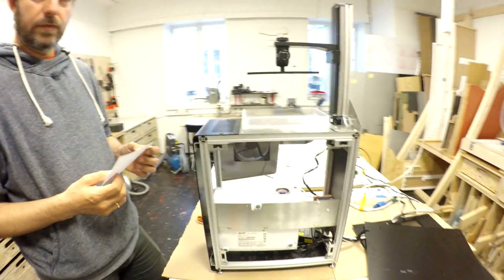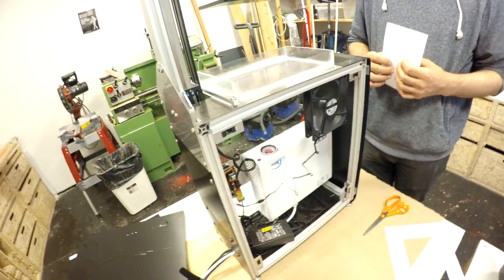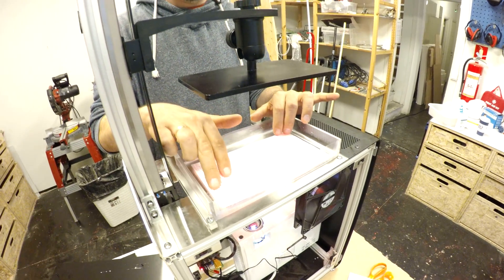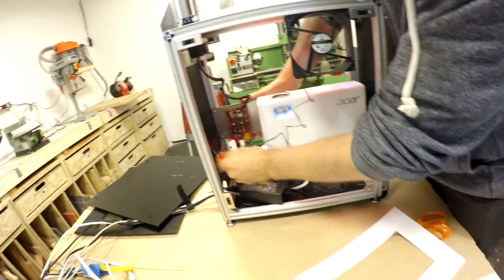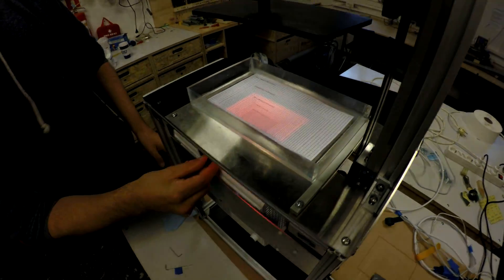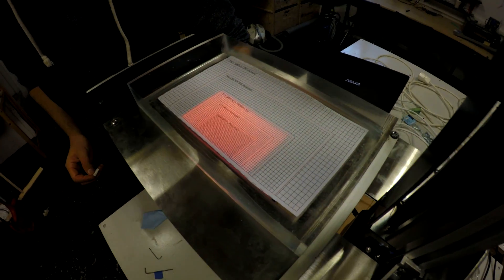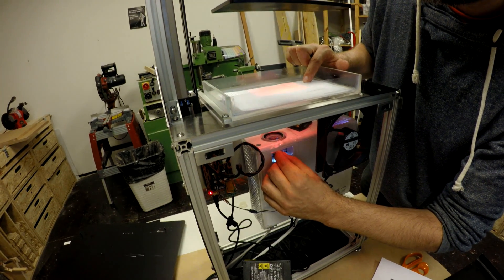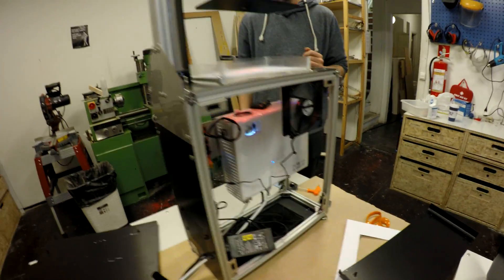Kudo3D Titan 1 DLP SLA 3D Printer - Using @jenschr's XY Calibration Grid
Jens (jensa on the Kudo3D forums) shows how to use his XY calibration grid, available for download The video is filmed at Bitraf the hackerspace he runs in Oslo.

(I'm mostly useless except for butchering the Norwegian pronunciation of "Oslo")

The video also demonstrates the process of moving the projector bracket to change XY resolution and the general technique of getting coarse adjustment through bracket movement, and then fine adjustment via focus and zoom.